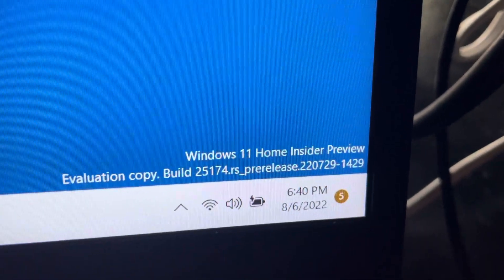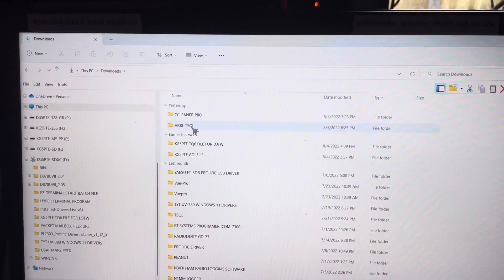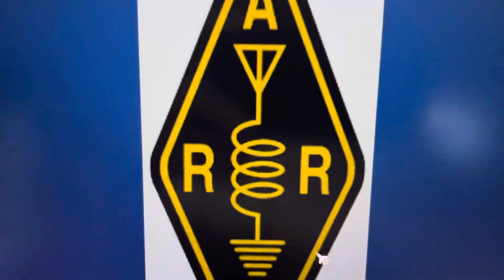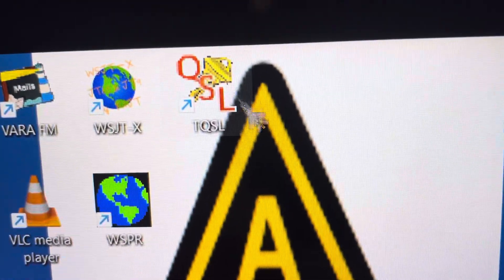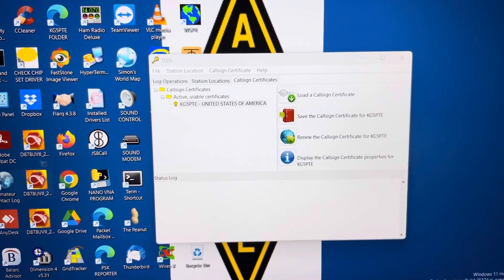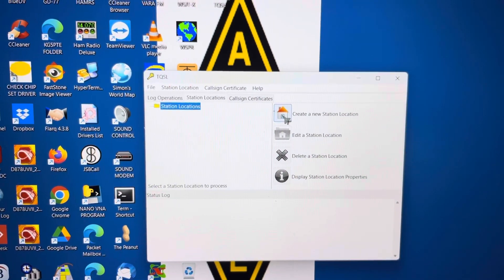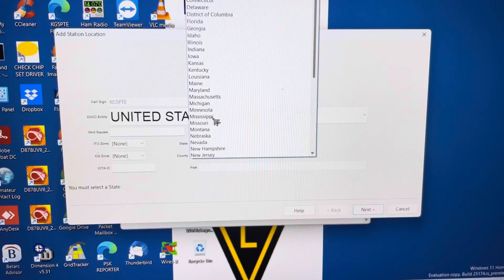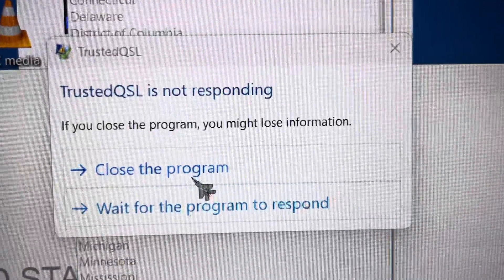Re Installing TQSL For LOTW and trying to add a trying to create a station location.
Re installing the ARRL LOTW (Log book of the world) TQSL program. And trying to add my station location. Program freezes with Microsoft Windows 11 Home insider preview version 22H2.

Update: Saturday 20230318  ARRL provided a new version of TQSL which corrected the freeze up. LOTW is working great now. The video provided ARRL with information so that they could get the issue resolved,